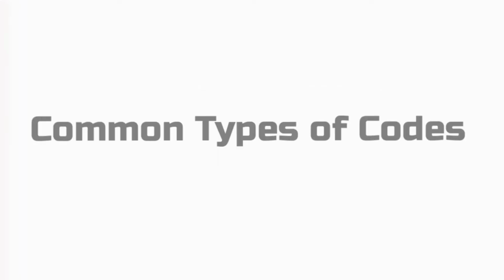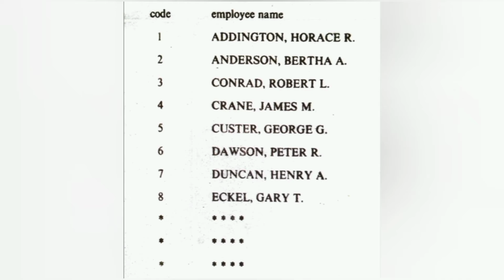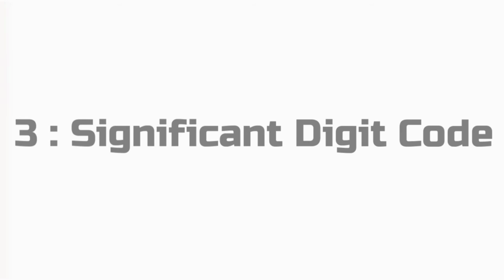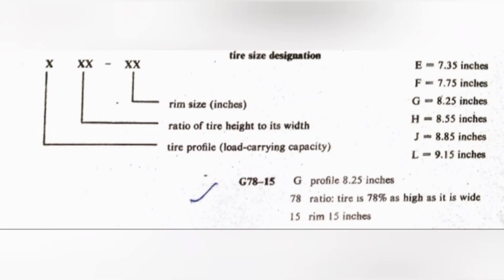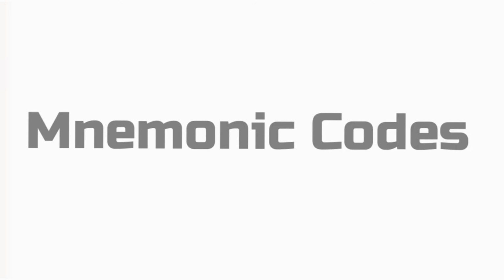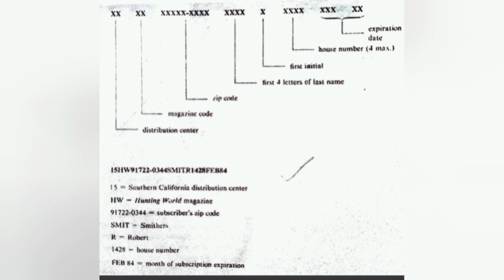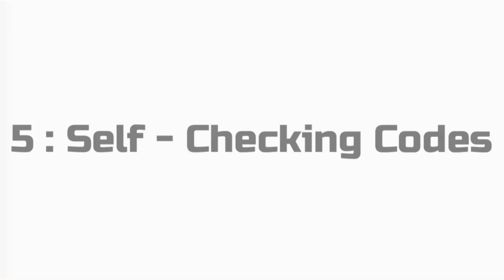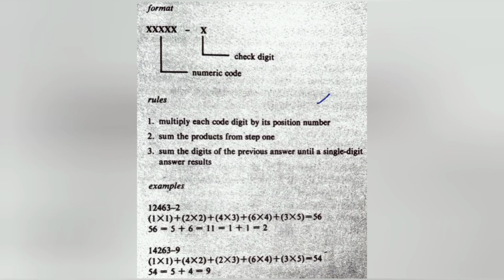System Analysis and Design | Module 2 | Part 1 | Simi Salim